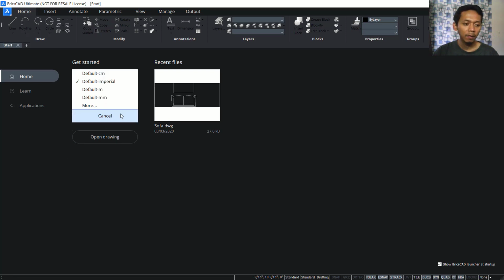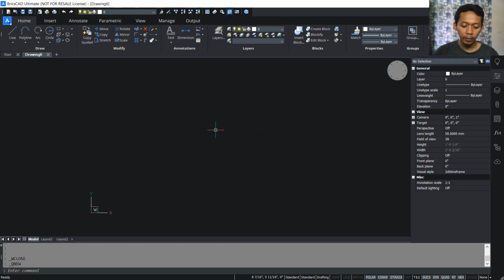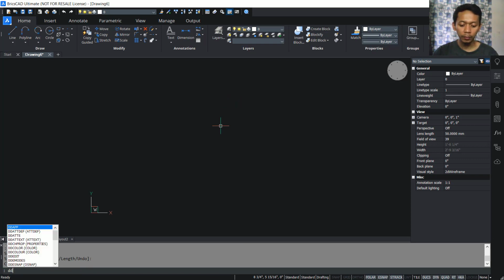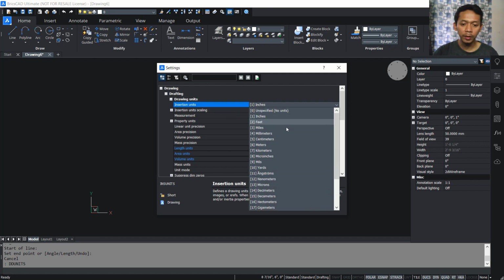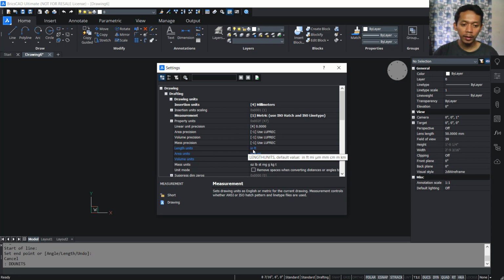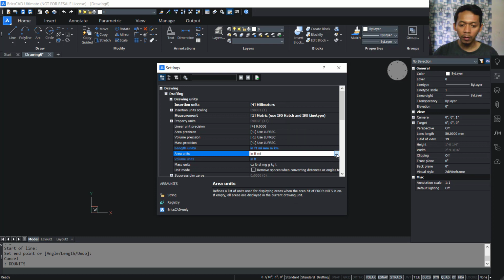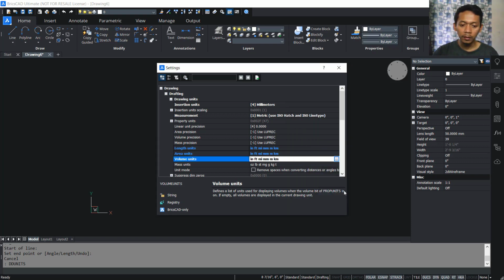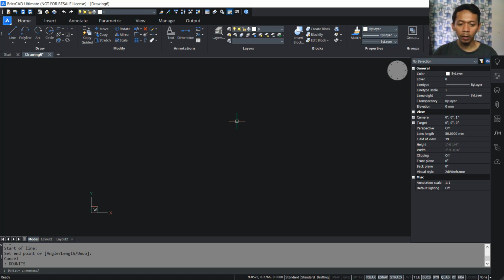BricsCAD How To Change Units Imperial To Metric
Learn bricscad basic tutorial how to change units with some simple steps, check it out!!!